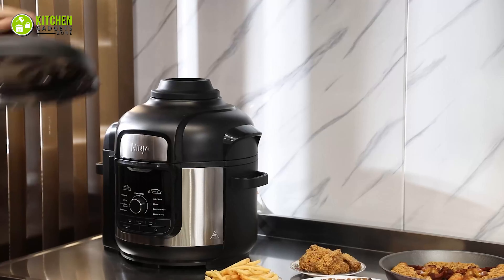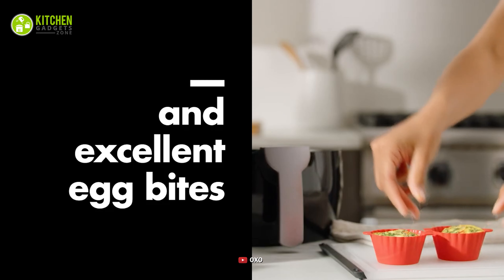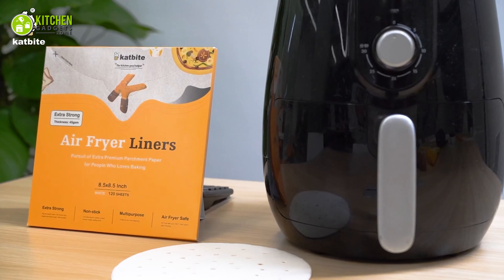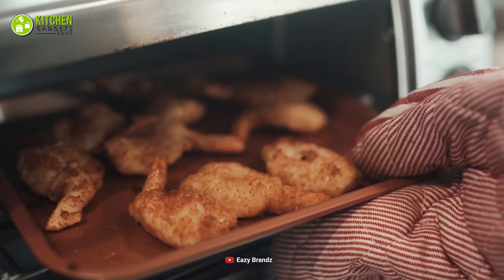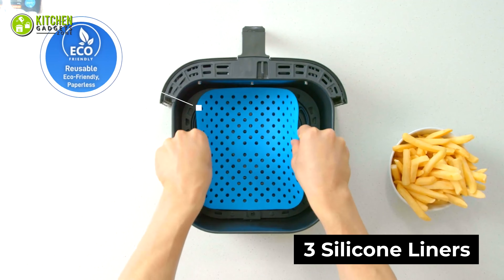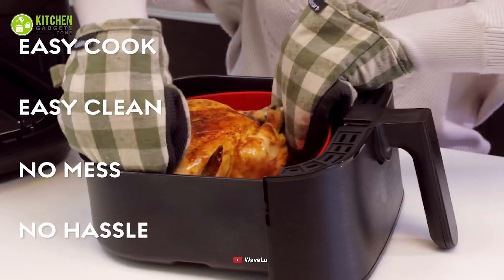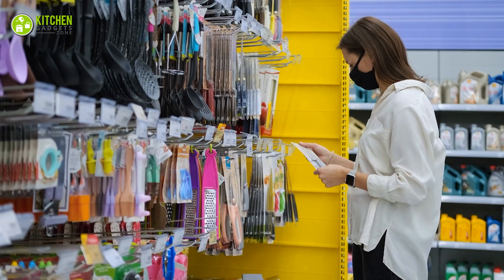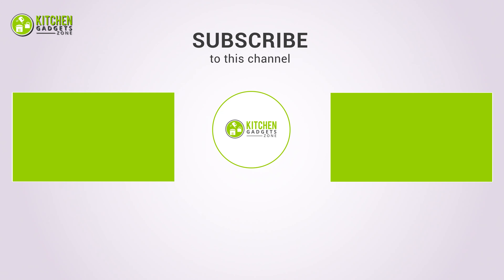10 Must Have Kitchen Gadgets for Air Fryer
Must have kitchen gadgets for air fryer gonna help you use your air fryer in a different way. Must have kitchen gadgets for an air fryer that will improve the overall performance of your air fryer. This list of must have kitchen gadgets for air fryer comes with many types of kitchen accessories, that you gonna help you while making many cooking recipes. Here’s our video where we’ve talked about the 10 must have kitchen gadgets for air fryer, which you should check out!

0:00 - Introduction

01:04 - 10. OXO 11285900FG Air Fryer Accessories

01:47 - 9. Goldlion Lid Stand

02:33 - 8. Katbite Air Fryer Parchment Paper Liners

03:17 - 7.  EaZy MealZ EZA-100F2 Crisping Basket

04:02 - 6. Philips HD9910/21 Air Fryer Grill Pan

04:44 - 5. Lotteli Kitchen Reusable Air Fryer Liners

05:29 - 4. WAVELU Air Fryer Silicone Pot

06:08 - 3. NGECORS Oil Sprayer

06:55 - 2. COSORI C158-6AC Accessories Set

07:38 - 1. GAISTEN Meat Thermometer